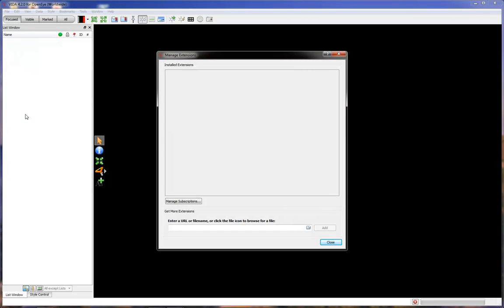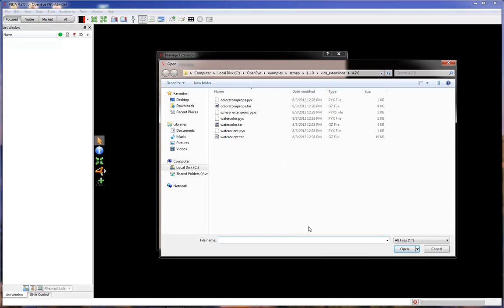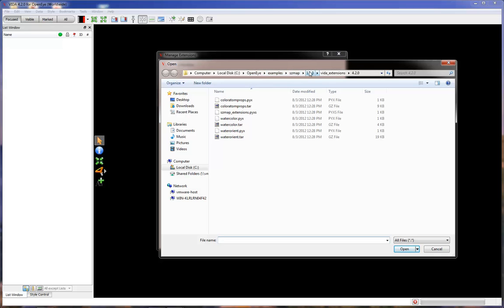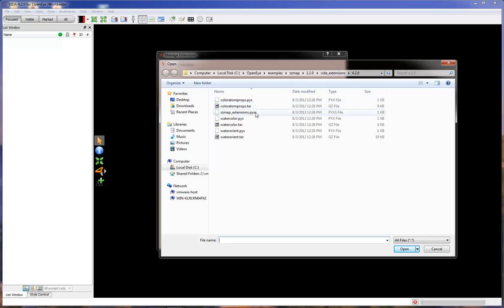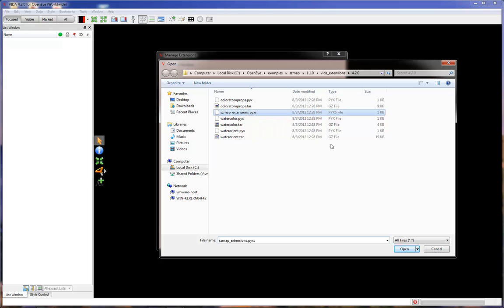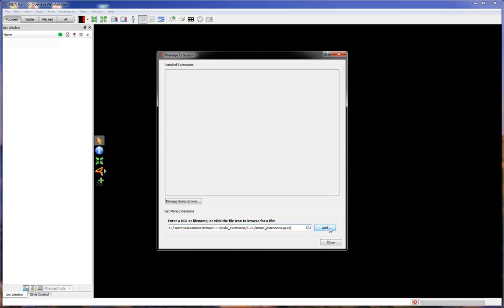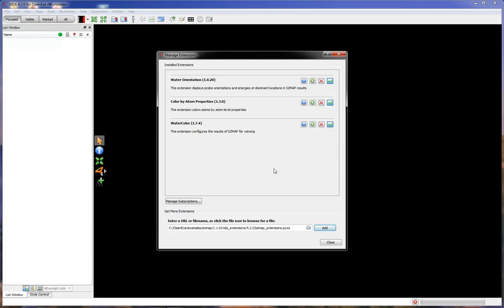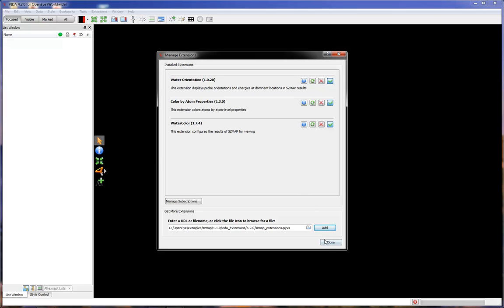Add SZMAP Extensions to VIDA